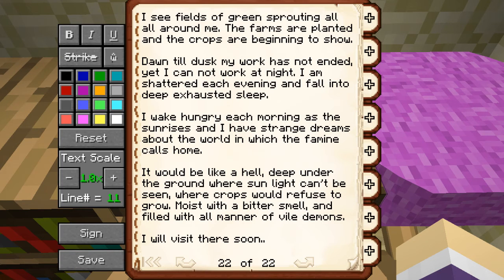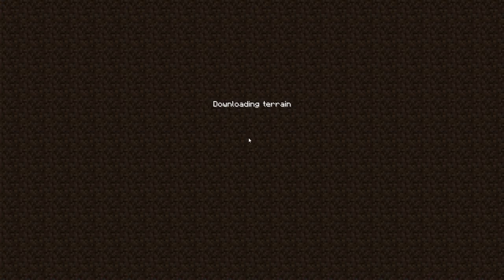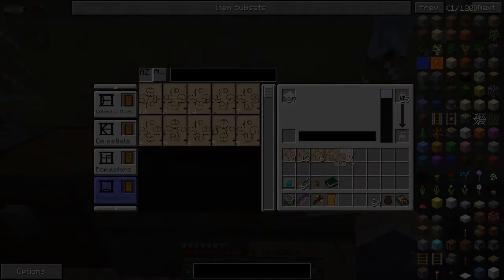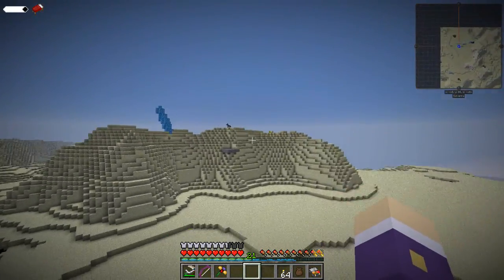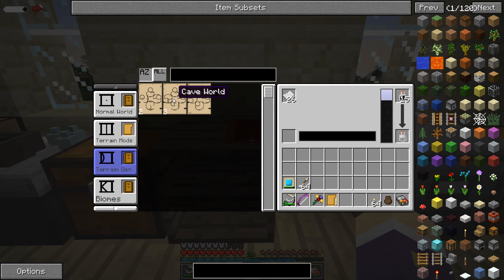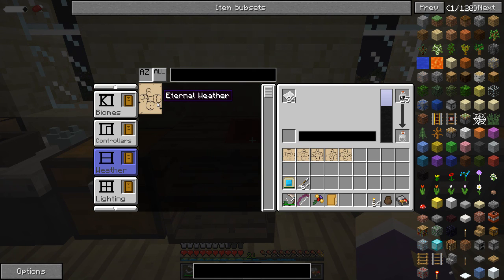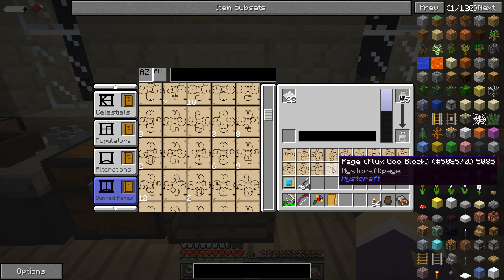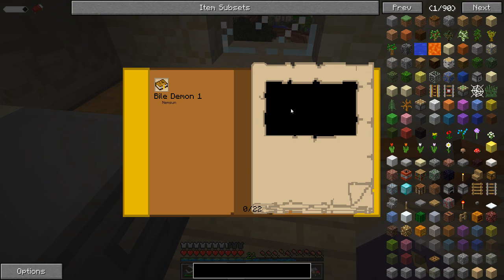[Lets Play] Magic Farm 3 :: E75 - Mystcraft World Creation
An ongoing story that is now into Season 3 - the tale of a Druid (Magic User dedicated to Nature) and his life challenges. This Season we are following the A Druid on his quest to harvest all the food his people need to survive the great Famine, just the start of the Apocalypse.